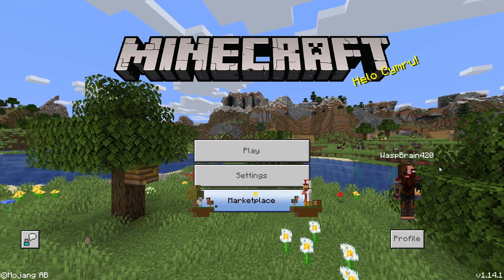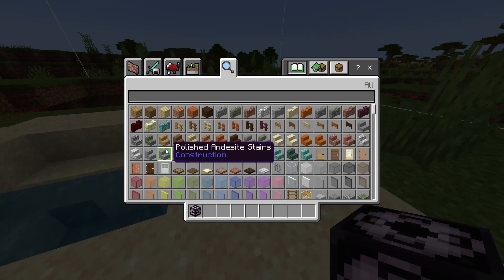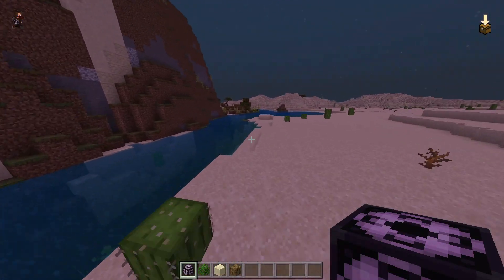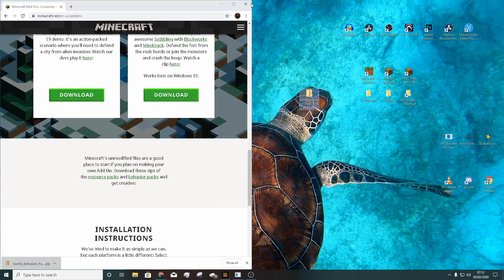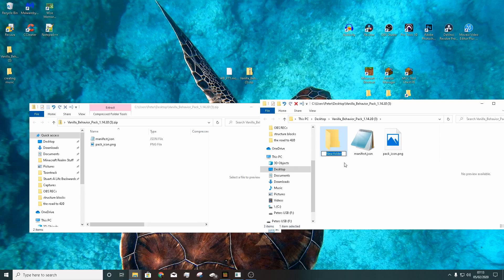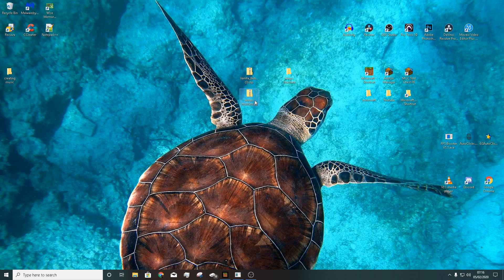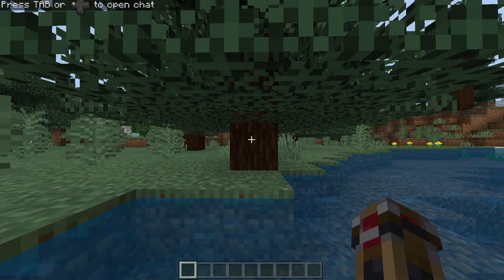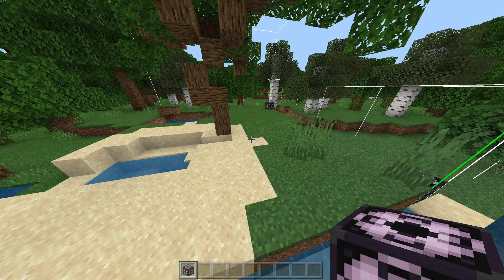How to Copy / Paste Builds BETWEEN Worlds! Vanilla Minecraft Bedrock 2020!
Today I bring a tutorial on how to copy and paste builds, within a world, and then between two Minecraft worlds! This tutorial is for Minecraft Bedrock edition, but will likely only be achievable on PC or Mobile as it will involve creating a small behavior pack! (very easy) I hope this helps you guys in your creative projects/map building!

You can only hit export on Windows 10 as far as i am aware, but through using save and load, you will still be able to copy, paste, rotate and easily visualise the placements, while copying and pasting on any bedrock edition - Win10, Xbox One, PS4, Switch, Android, iOS, Kindle fire... Samsung smart fridge?

IMPORTANT: Hit "Save" before you hit Export!

Much Love and Peace!

Mouse 1: Logitec G502 Hero! | Amazon
Mouse 2: Glorious Model D! | Amazon
Keyboard: Corsair K68 RGB (cherry mx blues) | Amazon
Controller: Razer Wolverine Ultimate | Amazon
Headset: Turtle Beach Recon 50X | Amazon
Monitor 1 (144hz): BenQ Zowie | Amazon
Monitor 2 (60hz): Samsung S24 | Amazon
PC Case: GameMax Black Hole ARGB | Amazon
RAM: Crucial 2x8gb DDR3| Amazon
SSD: Crucial SSD | Amazon